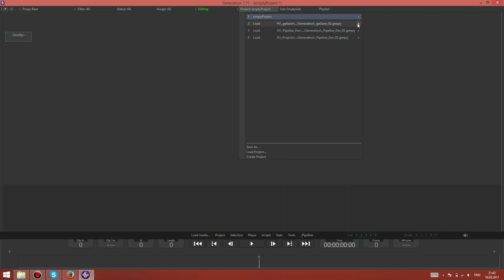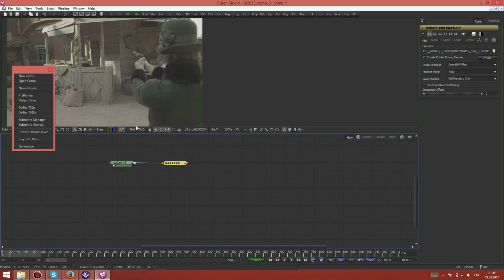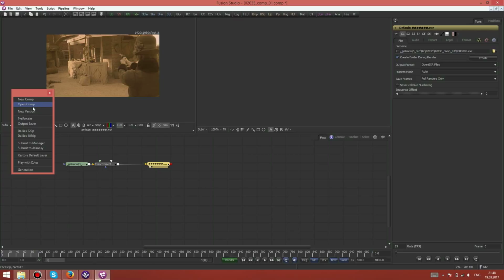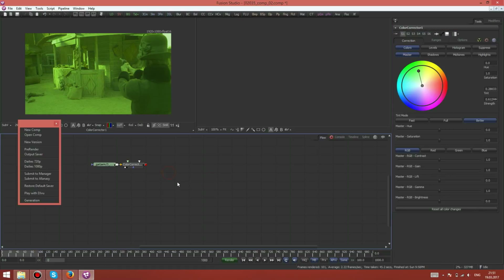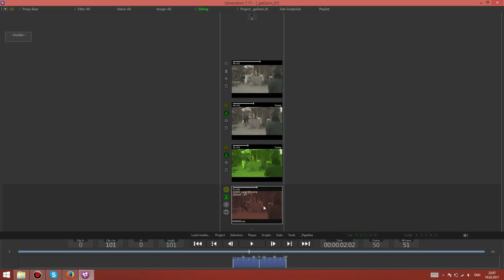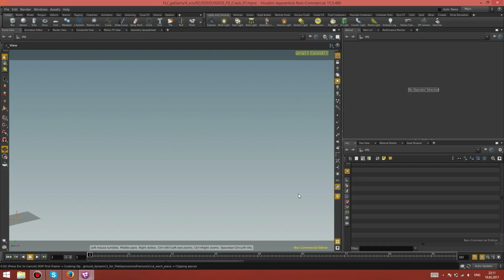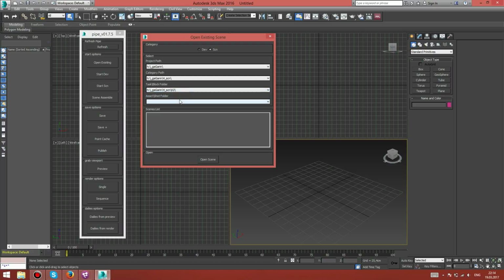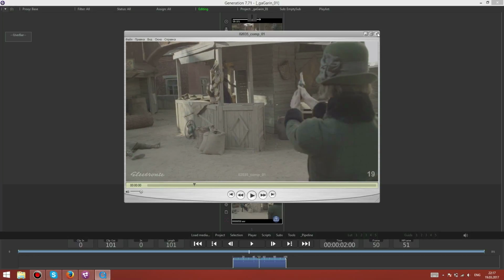BMD Scripts Showcase